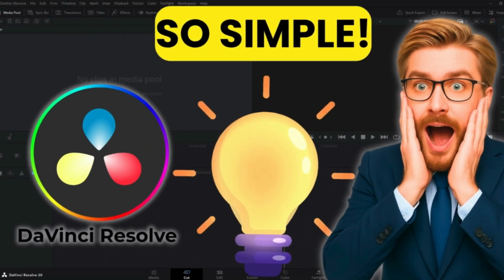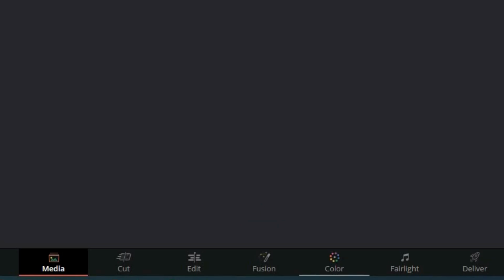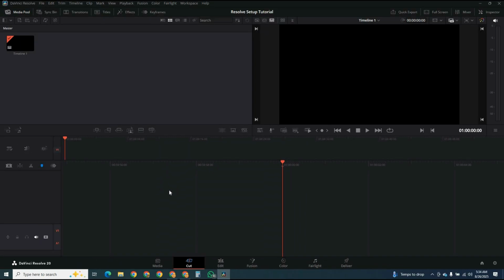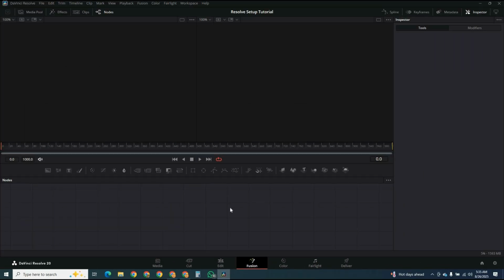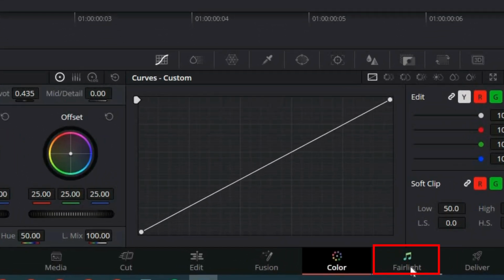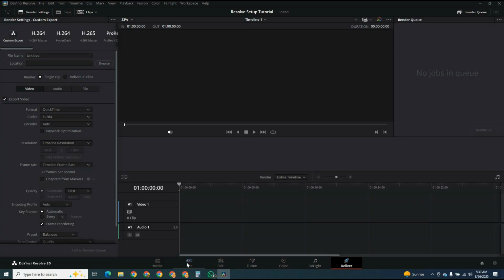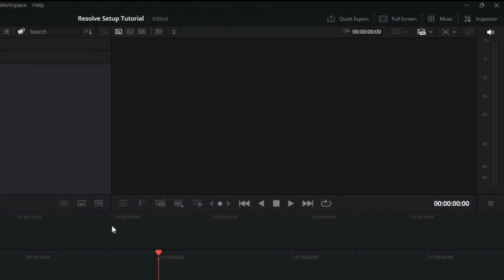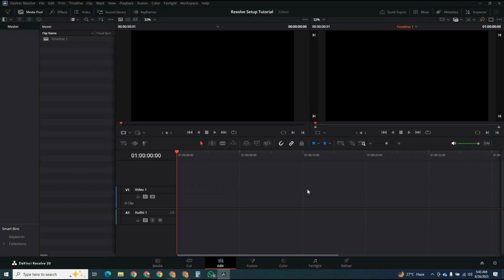How To Import Media In Davinci Resolve 20 (EASY Guide)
Learn how to import media in DaVinci Resolve 20 with this beginner-friendly tutorial that covers everything you need to know about getting your footage into the program.
This comprehensive DaVinci Resolve tutorial walks you through the complete process of importing video files, from creating your first project to organizing footage in the media pool. Whether you're new to video editing or just getting started with DaVinci Resolve, this guide makes the import process simple and straightforward.
In this video editing tutorial, you'll discover the best practices for importing media, including why you should always import your primary camera footage first and how to handle frame rate settings. We'll explore the different ways to import media in DaVinci Resolve and show you which method works best for beginners.
Perfect for anyone looking to master the basics of DaVinci Resolve, this tutorial provides clear, step-by-step instructions that will have you importing footage like a pro in no time.
🎬 About How 2 Guide Tech: Your go-to channel for practical tech tutorials that actually make sense. We break down complex software into simple, actionable steps.